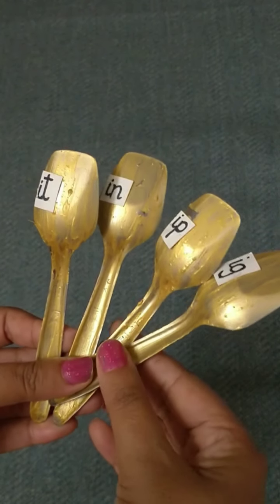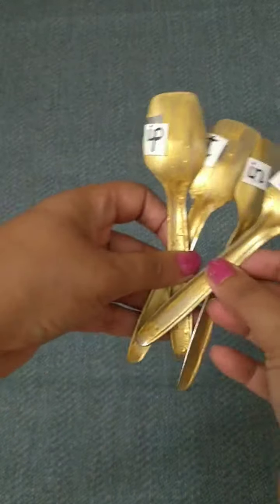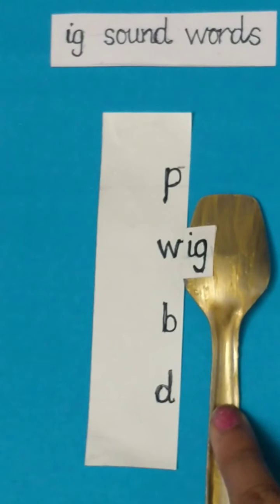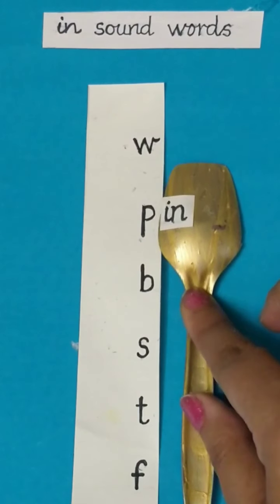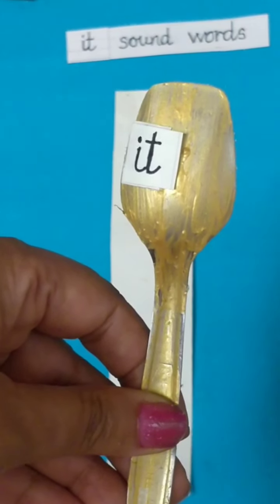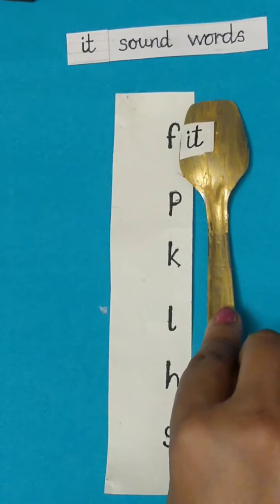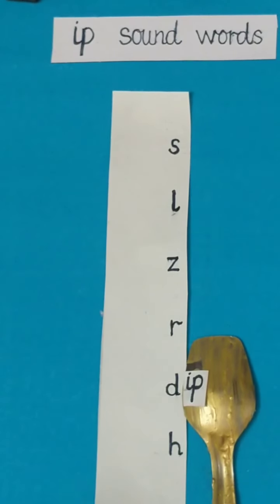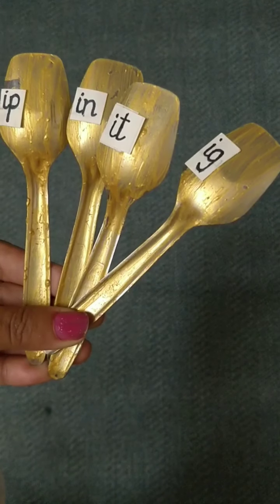Magic spoon 🥄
Revision of vowel i sound words.